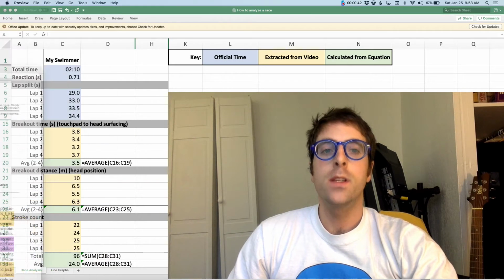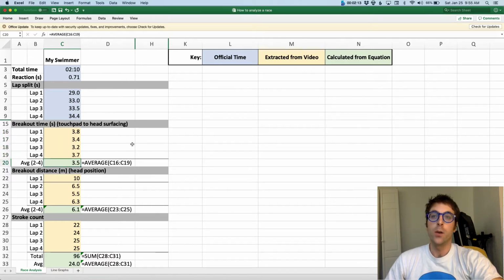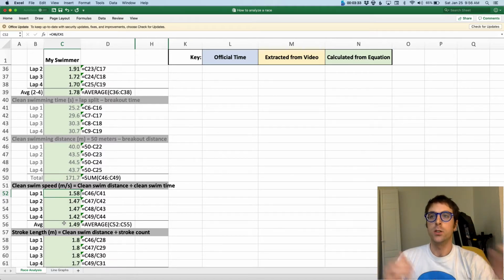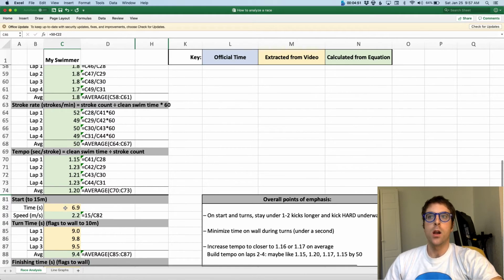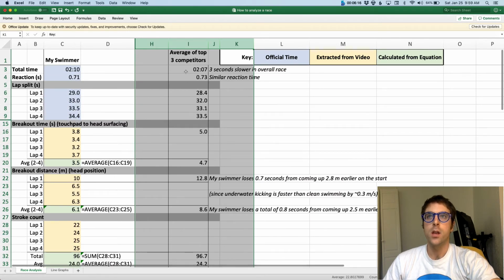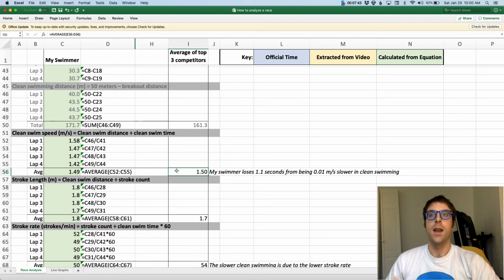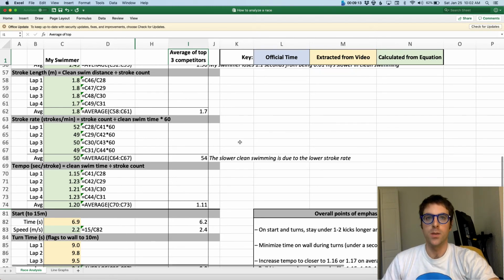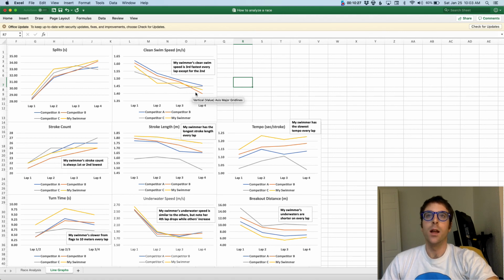Fitness Pollenator – How to Analyze a Swim Race